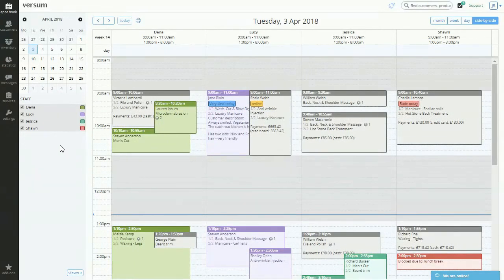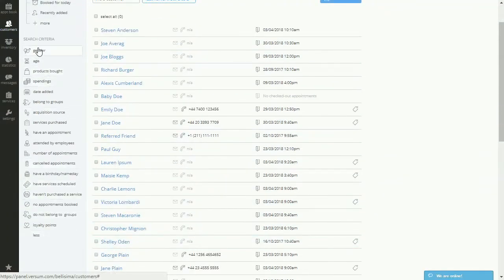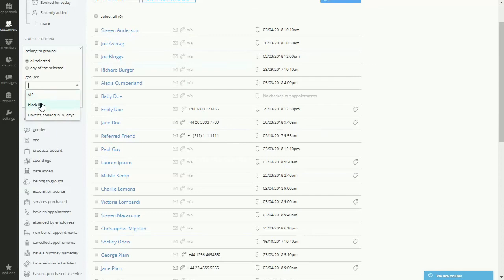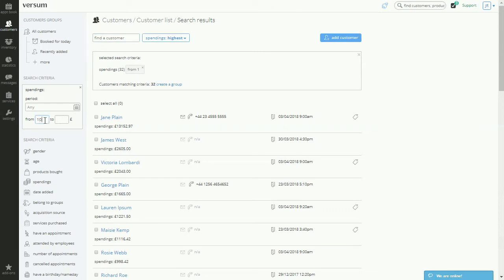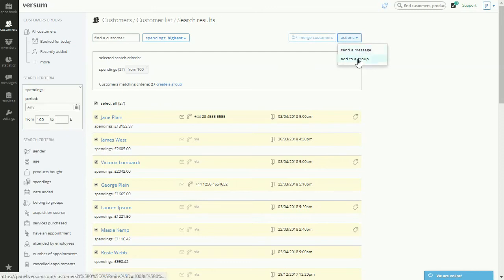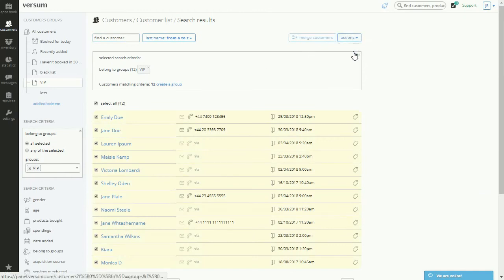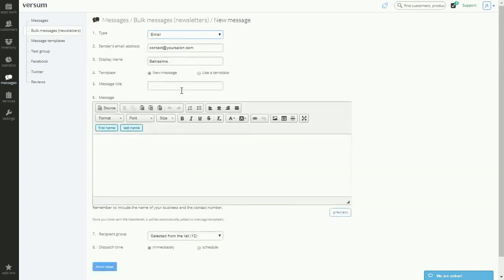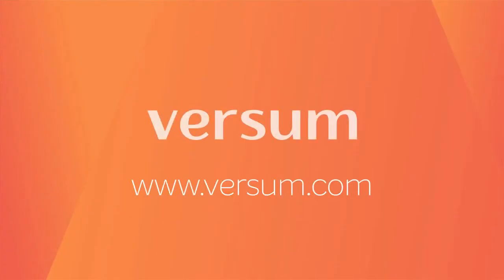How to prepare a newsletter to salon clients in Versum salon software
Learn how to prepare a newsletter to your salon clients using Versum

Versum is all-in-one, web-based hair & beauty salon management software that will streamline your daily tasks, help you get more customers and grow your business.

Key features include:
- electronic appointment book
- automatic email and text appointment reminders
- complete appointment history
- online booking
- rosters and employee commissions
- statistics and reports
- resource management
- gift cards
- inventory management
- customer reviews
- marketing automation
- loyalty program

and try for free!